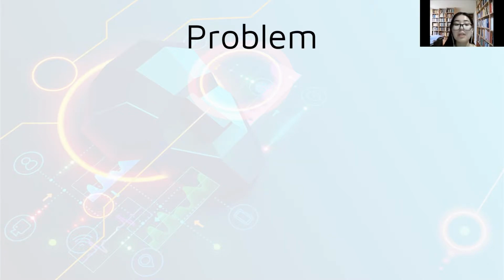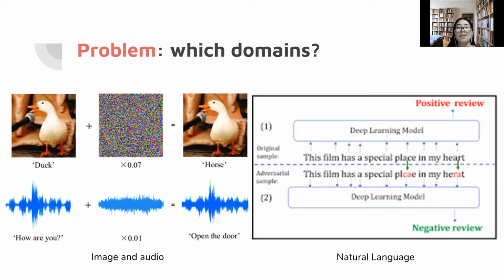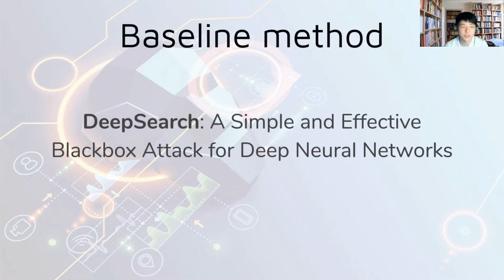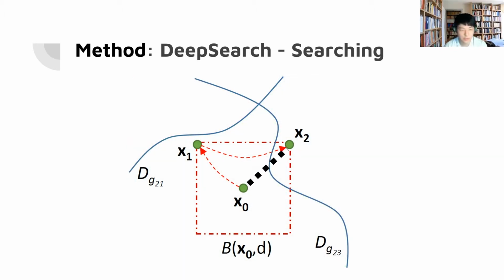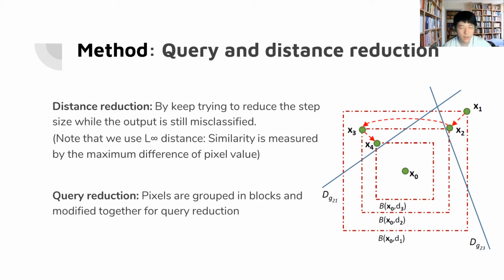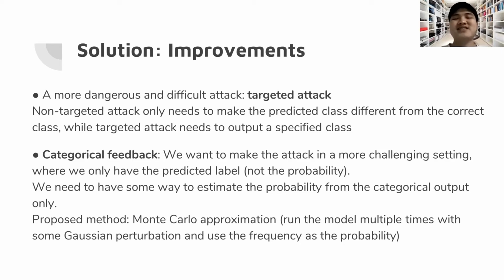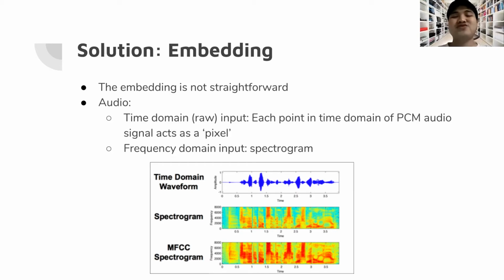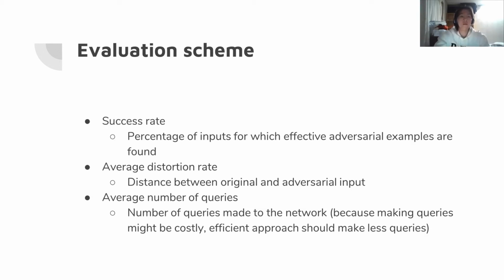(DeepSearch) Black Box Adversarial Attack - SBSE project proposal by team11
In this video we explain the base concepts and study, and propose our plan to develop the study further.
To read about the original study by Fuyuan Zhang, Sankalan Pal Chowdhury, and Maria Christakis,